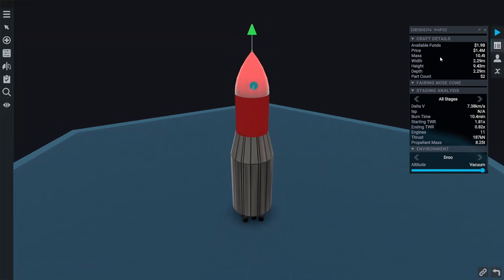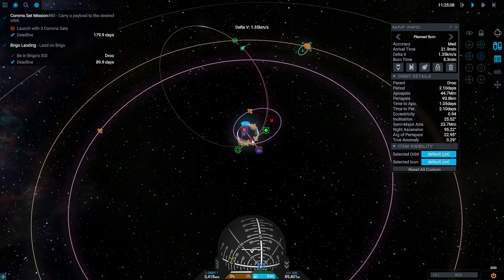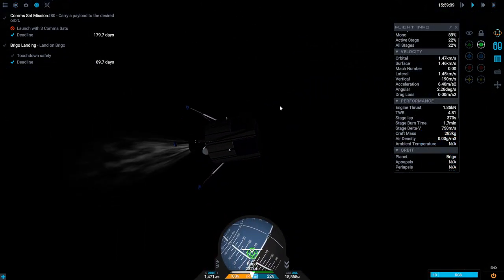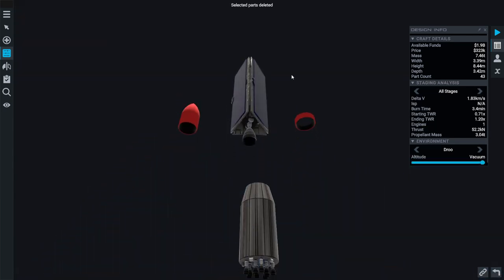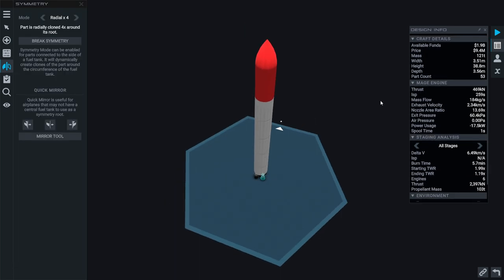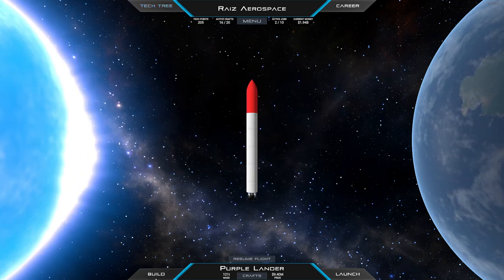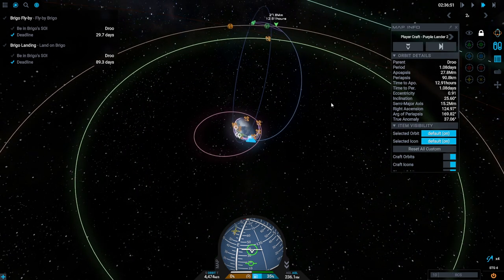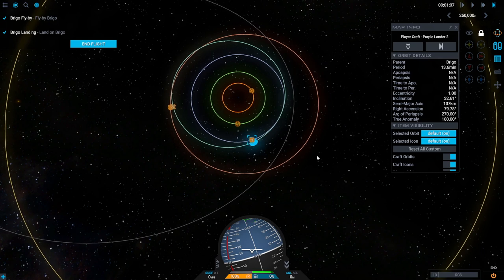Juno: New Origins (formerly Simple Rockets 2) - Career 16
Brigo gives me unusual trouble, perhaps because of my over-confidence, but I manage to tackle a new level of satellite contract.